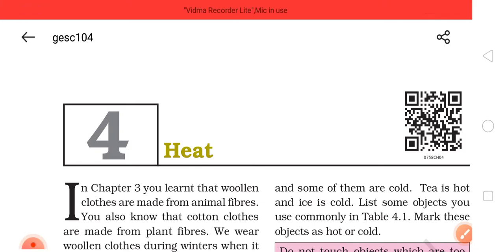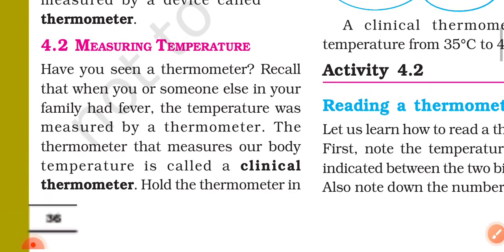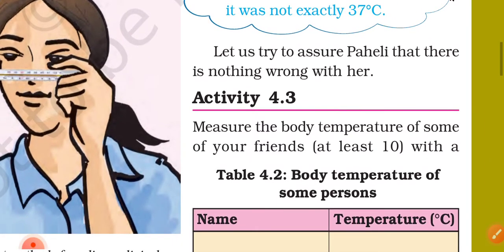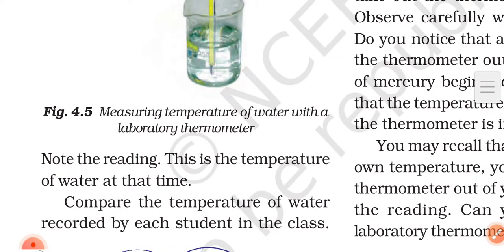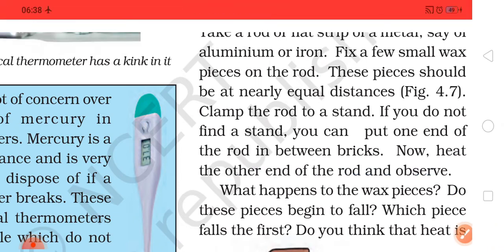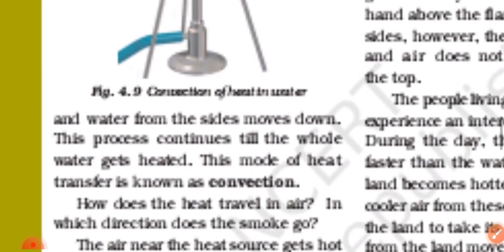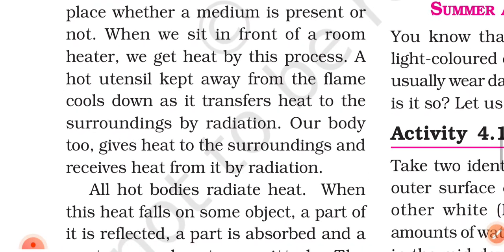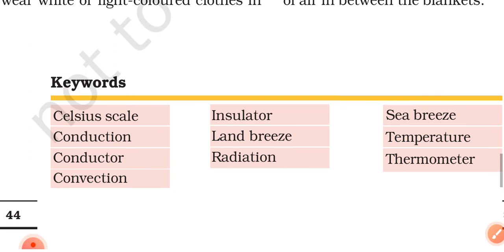NCERT SCIENCE CLASS 7 CHAPTER 4